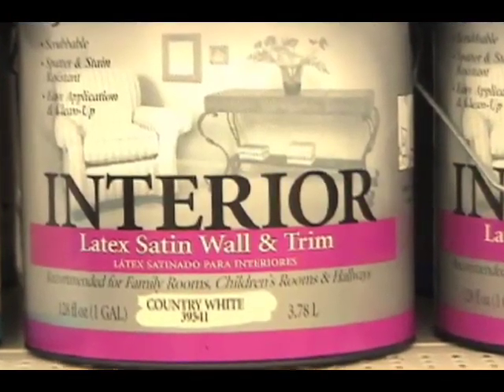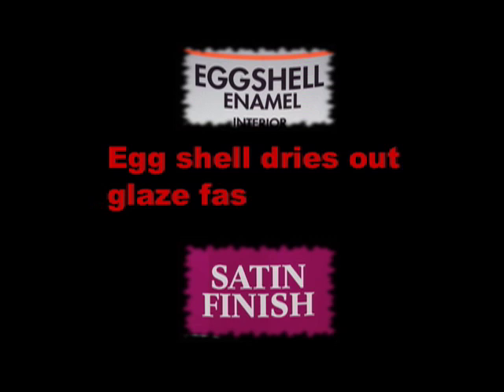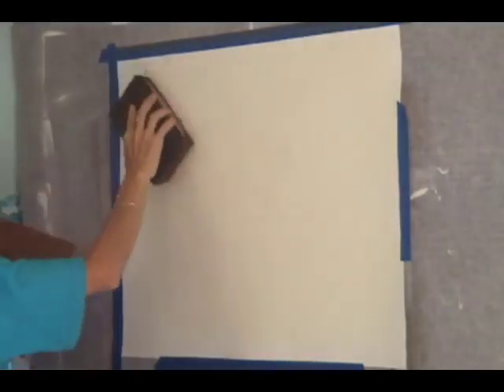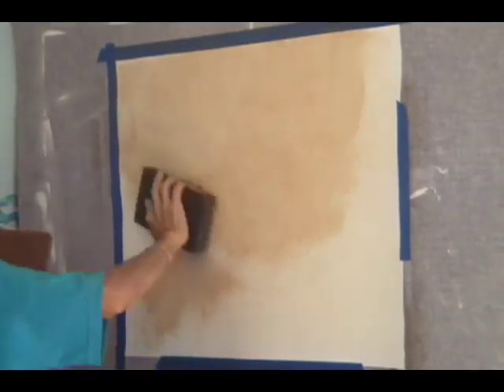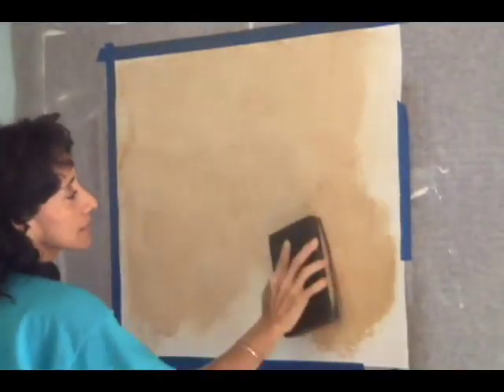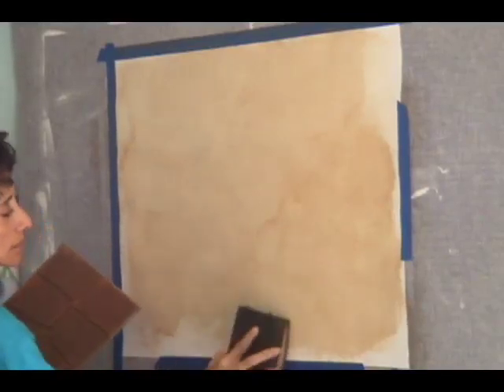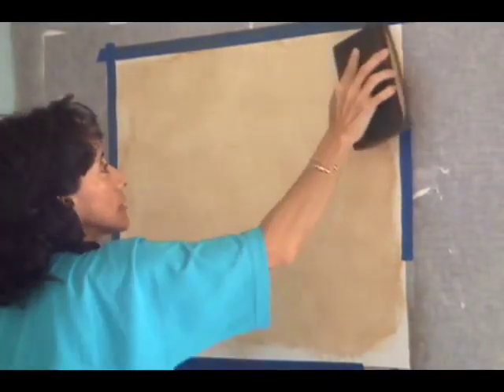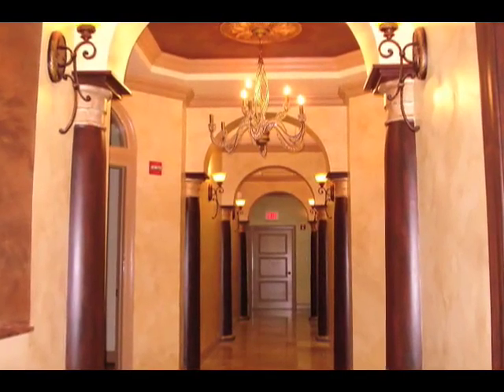How to paint an Old World faux finish on egg shell walls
Learn how to faux finish the most popular faux painting technique called Old World Parchment on an egg shell base coat with the patented (#7472450) Triple S Faux Painting System.